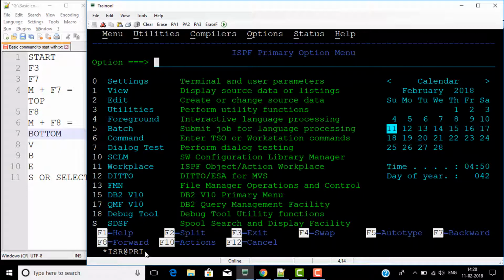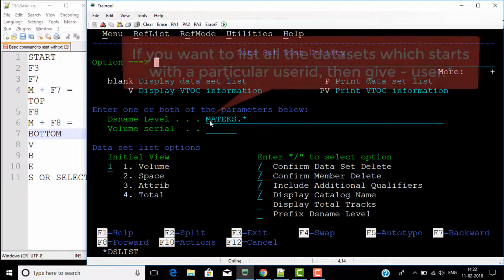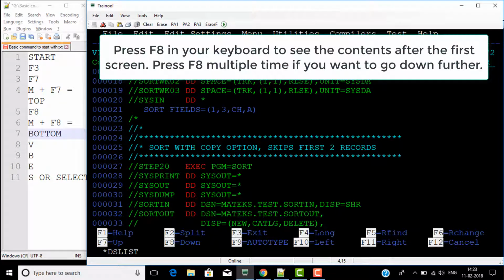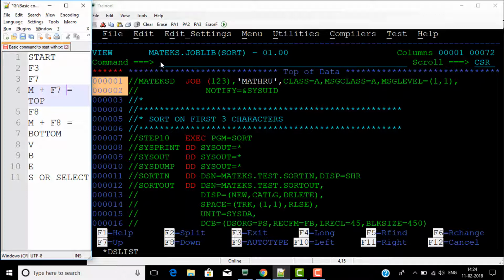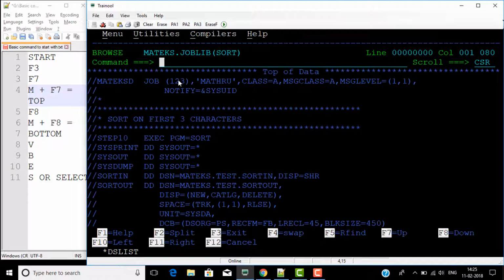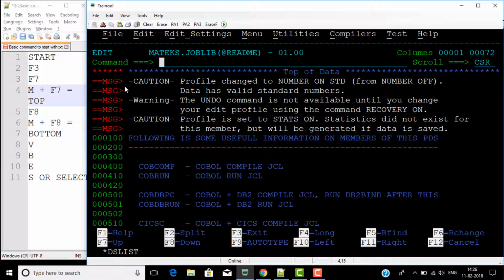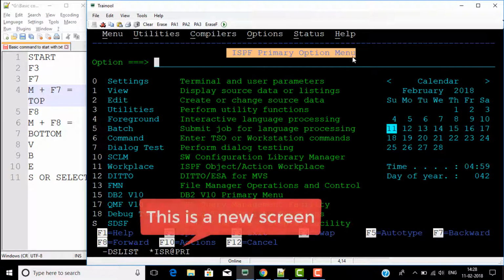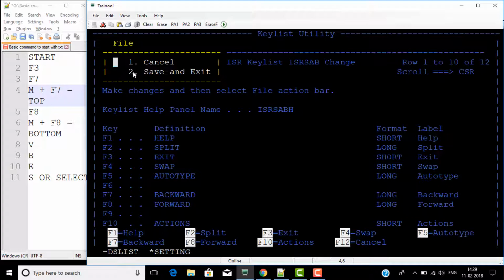Basic TSO Commands - Mainframe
Basic TSO Commands in the Mainframe are a must for everyone who wants to learn Mainframe. Learn from here.